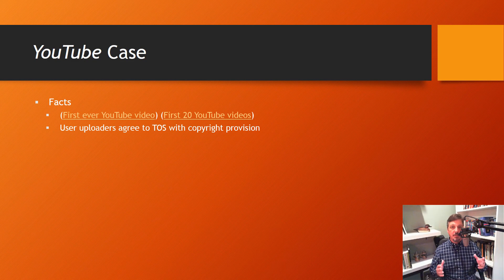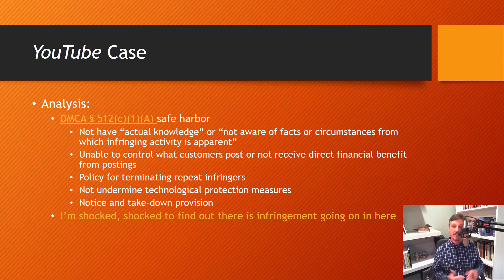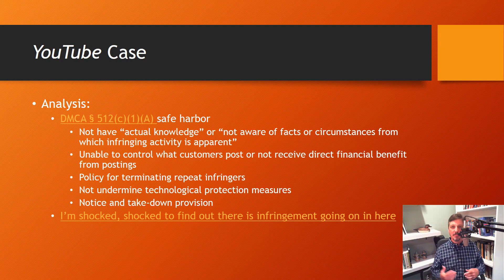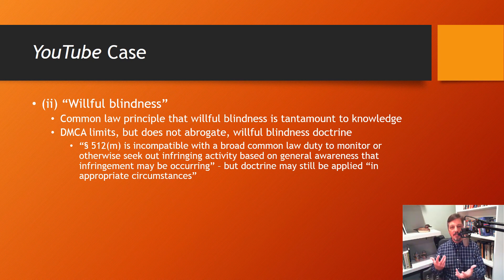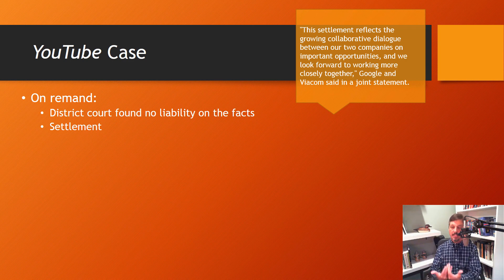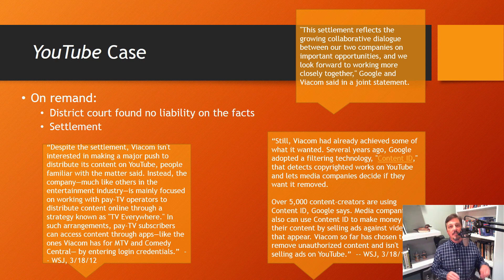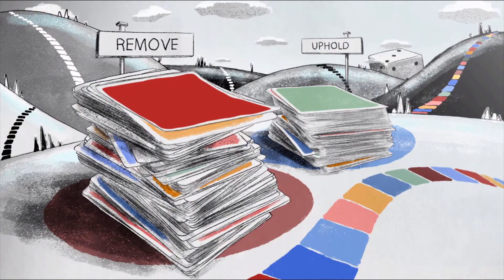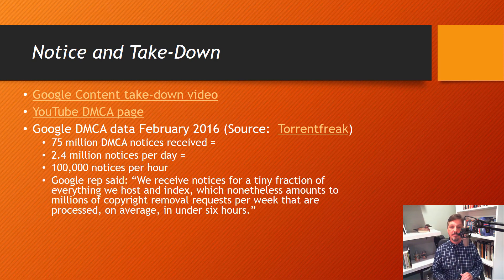Internet Law 2018: YouTube Case